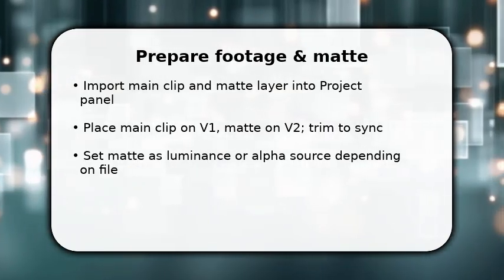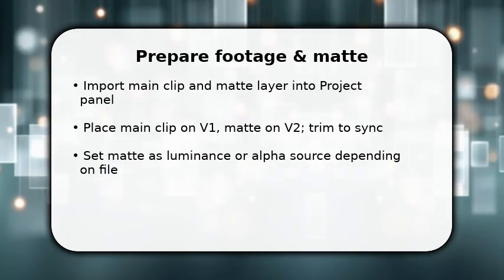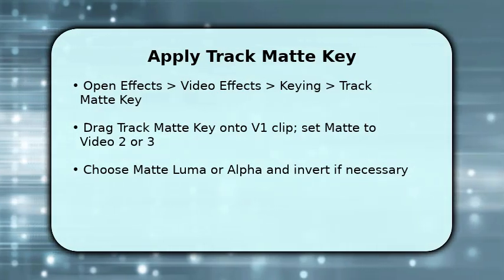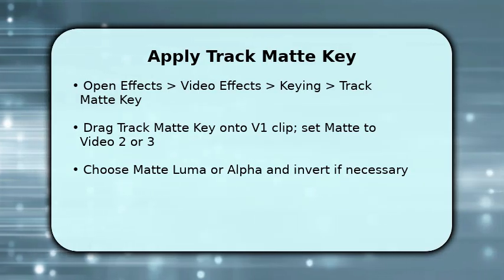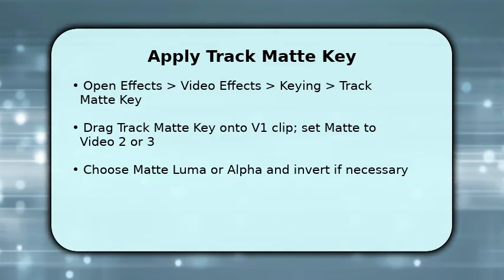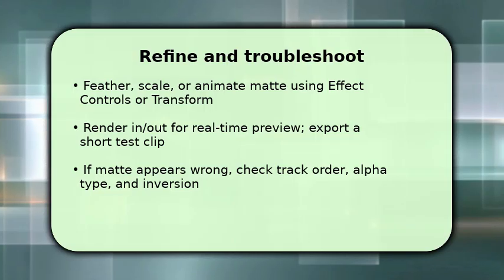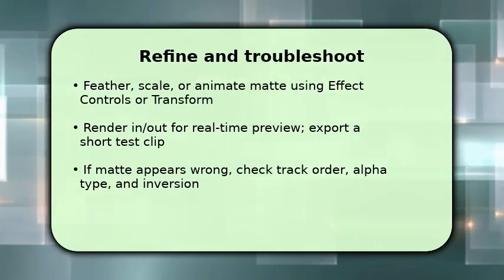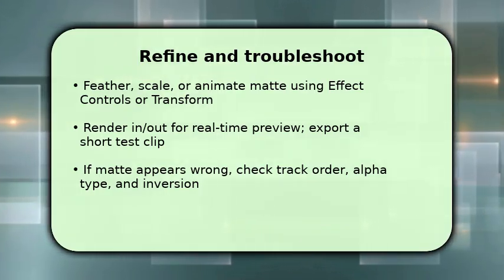How to Use Track Matte Key in Premiere Pro - Full Guide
Dive into the world of video editing as we unravel how to effectively use track matte key in Adobe Premiere Pro. This comprehensive guide covers essential techniques for layering and blending visual elements, ensuring your projects stand out with professional-grade effects.